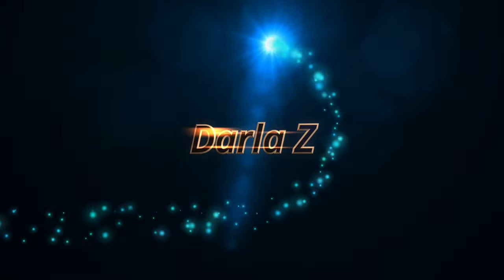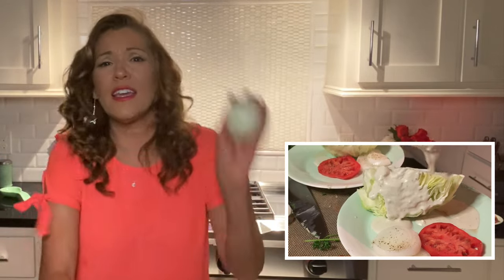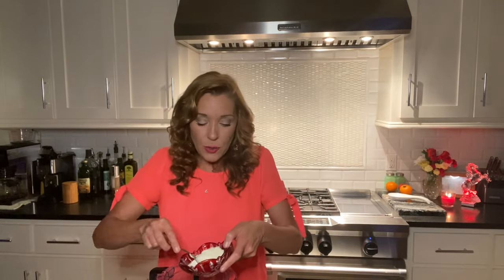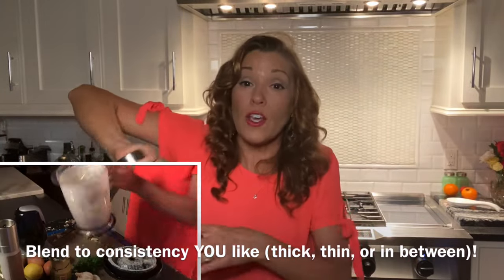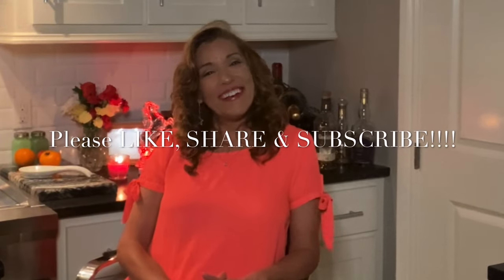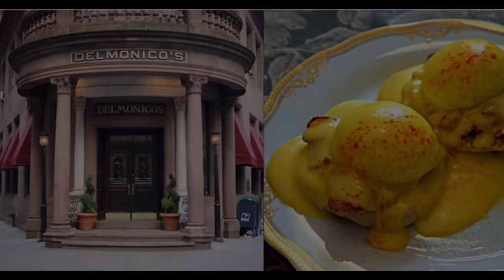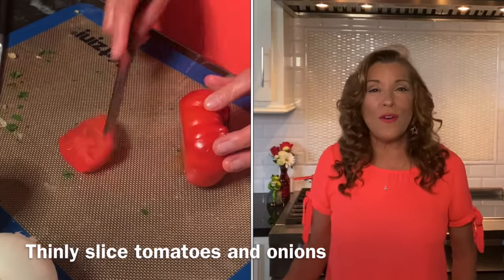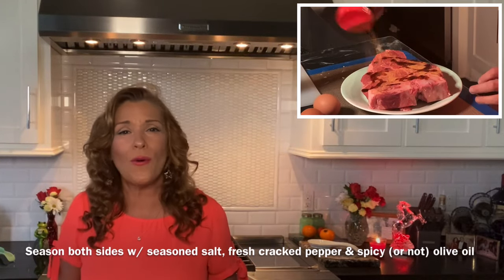Ep. 11: Steakhouse Dinner; by Darla Z the Singing Keto Friendly Chef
Episode 11 of the Singing Keto Friendly Chef ® starring Singer/Songwriter Darla Z.  Darla Z's classic steakhouse dinner  includes grilled t-bone steak, seasoned to perfection, wedge salad with sliced tomatoes and onions and a scrumptious keto friendly blue cheese dressing.  As a special treat, Darla Z shows you how to make a delicious homemade Hollandaise Sauce.  You won't believe it, but the cooking time is only one minute and it turns out perfect every time.  During the show, Darla Z also sings her original song 'Why'd You Go?' which is her first song she wrote and performed in front of 10,000 people when she opened for Willie Nelson.  You'll love hearing this great country song while learning how to grill that t-bone and make Hollandaise Sauce!

Darla Z is the star of three public television specials, has worked with legends like Willie Nelson, Wayne Newton,  and The GAP Band and written songs with & recorded with Ronnie Wilson, founder of The GAP Band (and co-writer of Uptown Funk) has been a beloved food critic, and has been cooking fabulous cuisine for over 30 years.  Trained by her mother, Linda, and seasoned by having dined with her husband Bill at the world's best restaurants with the finest chefs, Darla Z's friendly style, vocal chops and unique yummy keto recipes is certain to please the most discriminating ears and palate!

And remember, like Darla Z always says, "You're the boss of your kitchen!"

Blue Cheese dressing:
4 Oz. Good quality blue cheese
2 TBS Jalapeno Cream Cheese
2 TBS Mayonnaise
2 Whole Garlic Cloves
salt & fresh pepper
Blend together.  Add water or whipping cream (just a little at a time) to get it to the consistency you want.  Chill for at least 30 minutes before serving.